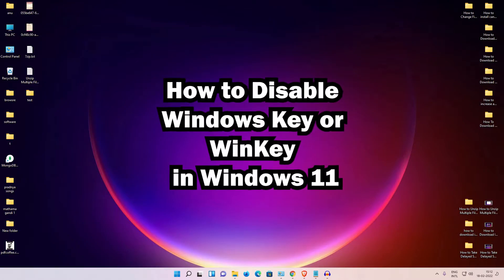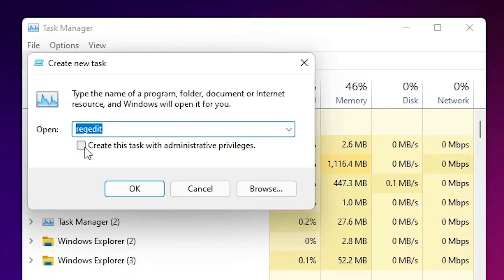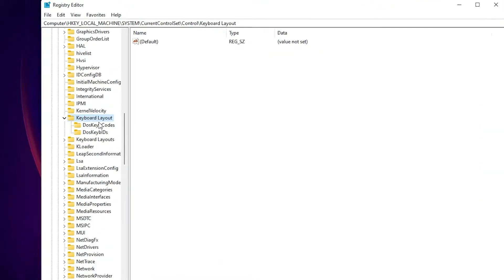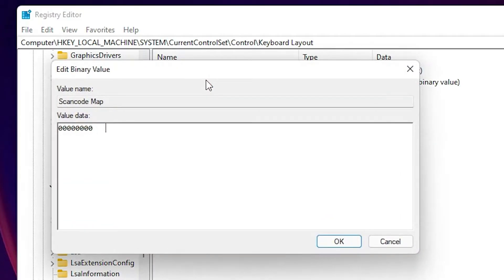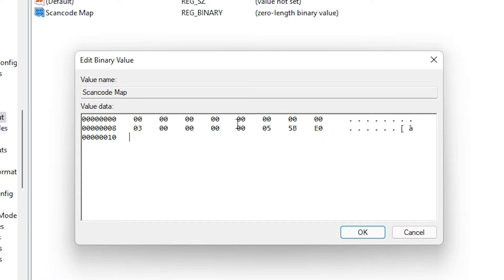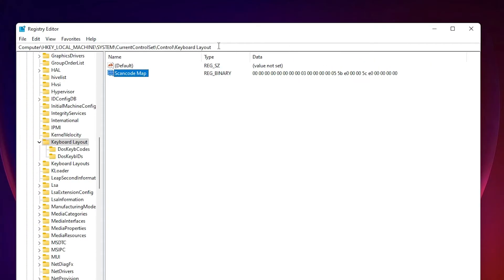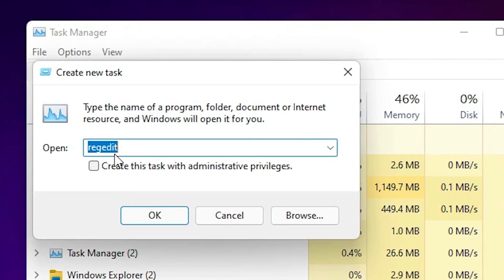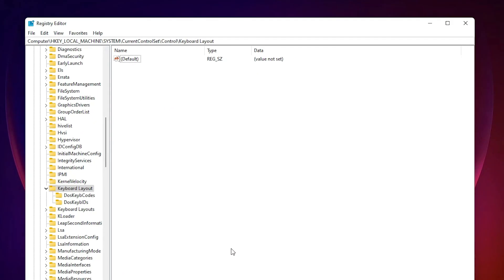How to Disable Windows Key or WinKey in Windows 11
In this video, we are going to see How to disable or enable windows key in Windows 11 Pc or Laptop by the simplest Way.

To disable the Windows key, follow these steps
1. Open regedit.
2. Go to  HKEY_LOCAL_MACHINE\SYSTEM\CurrentControlSet\Control\Keyboard Layout
3. Click Edit menu, click Add Value, type in Scancode Map, click REG_BINARY as the Data Type. Click OK.
4. Enter 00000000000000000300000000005BE000005CE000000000 in the Data field. Click OK.
5. Close Registry Editor and reboot the machine.
To enable the Windows key, follow these steps
1. Open regedit.
2.Go to HKEY_LOCAL_MACHINE\SYSTEM\CurrentControlSet\Control\Keyboard Layout
3. Delete the Scancode Map registry entry.
4. Close Registry Editor and reboot the machine